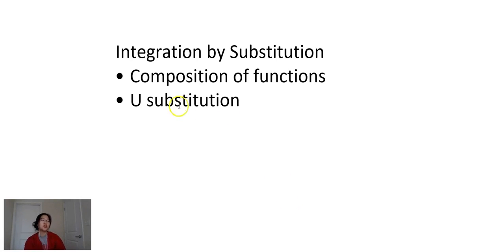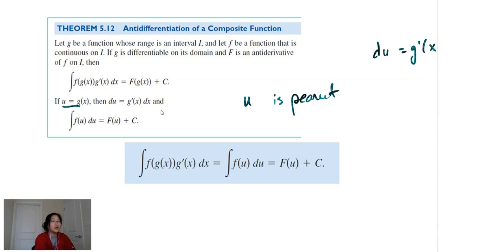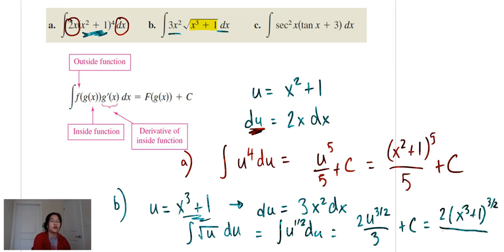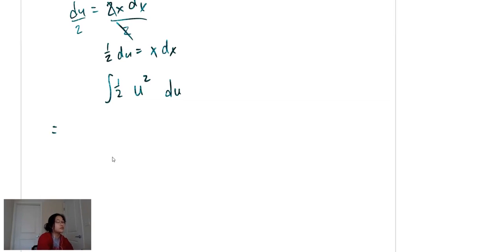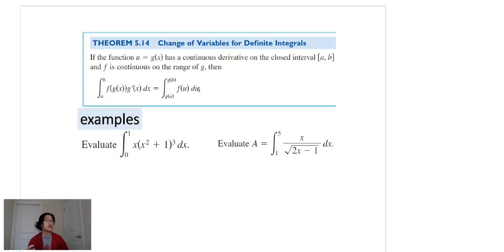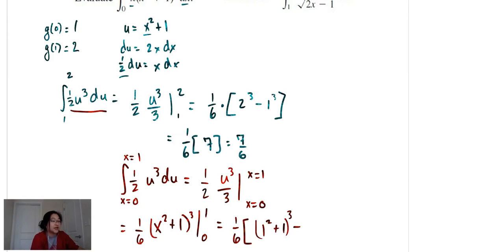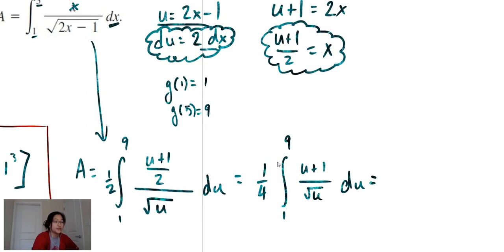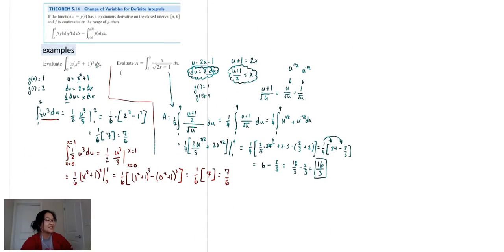AP Calc Section 5.5 Integration by Substitution